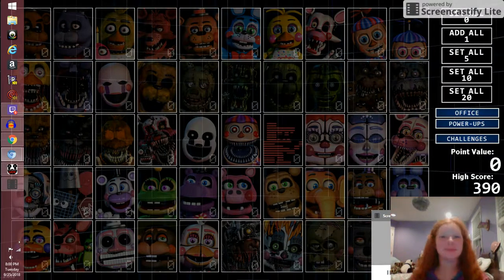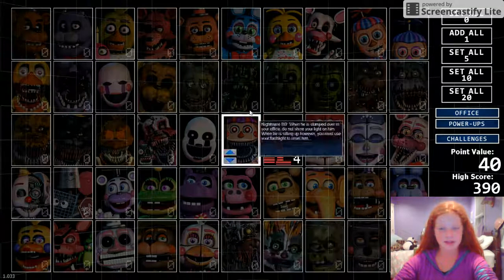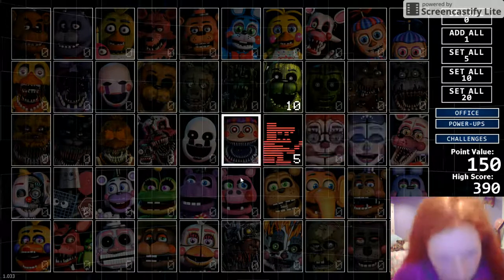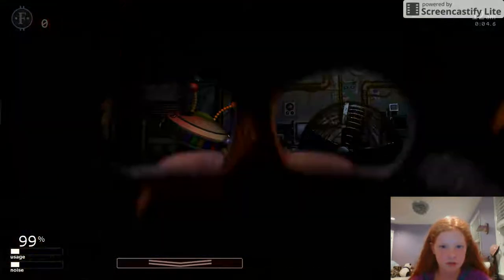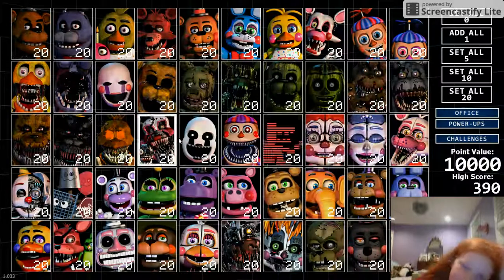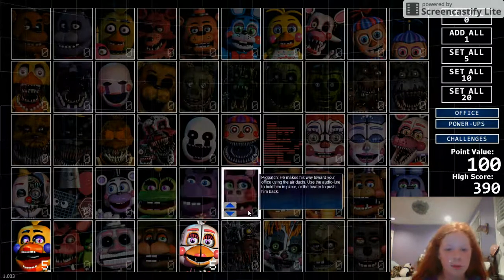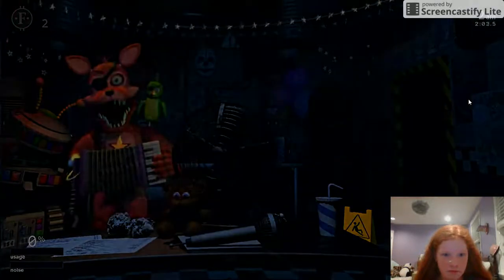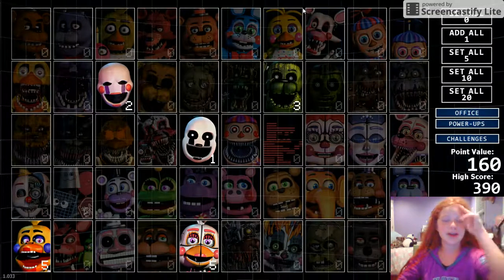I SAW LOLBIT! FNaF UCN #8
Guys! I didn't know LOLbit was in the game! Well, she is awesome, so I don't care! Hope you enjoy me dying a horrible death and as always, FOX OUT!